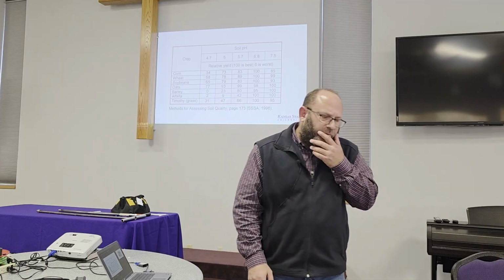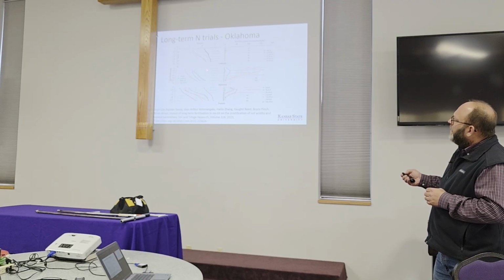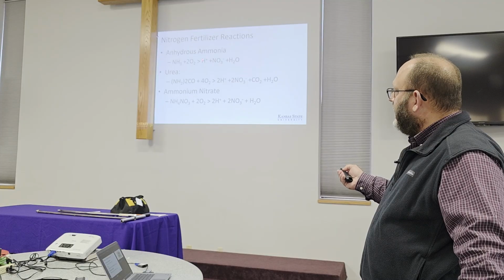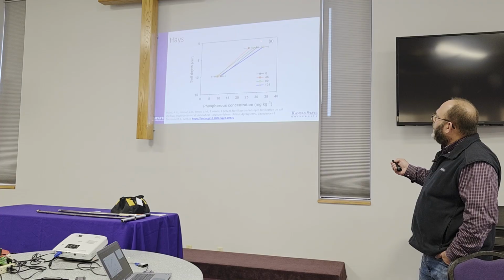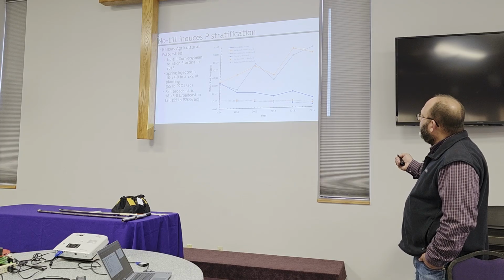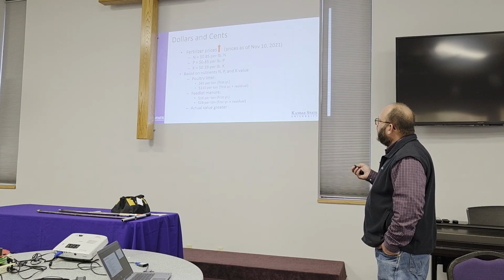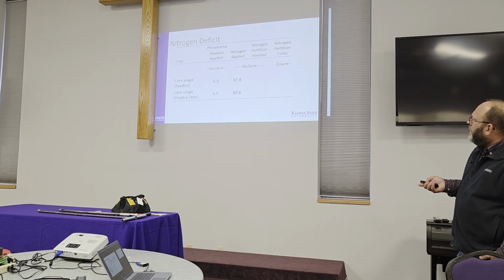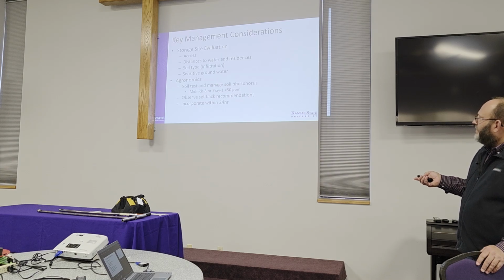Nutrient Management and Soil Health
Dr. Peter Tomlinson, Environmental Quality Specialist with Kansas State University discusses soil pH and soil health.